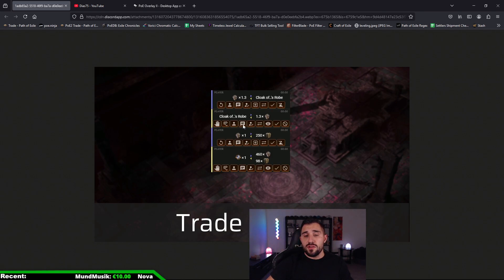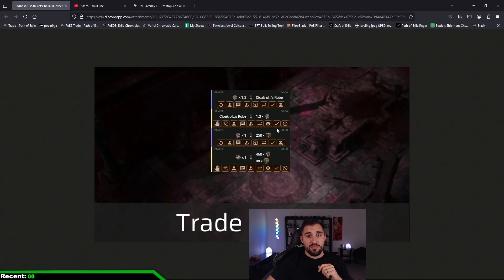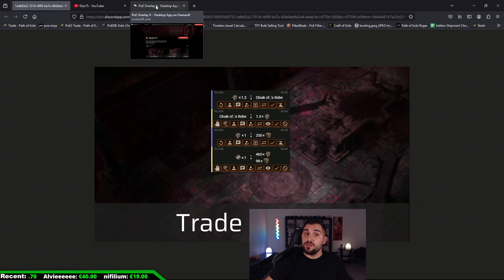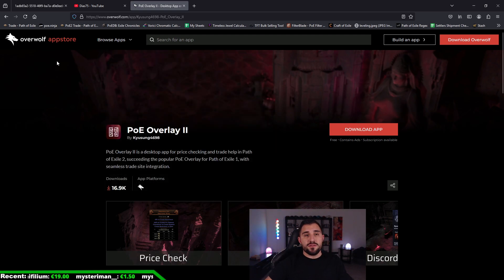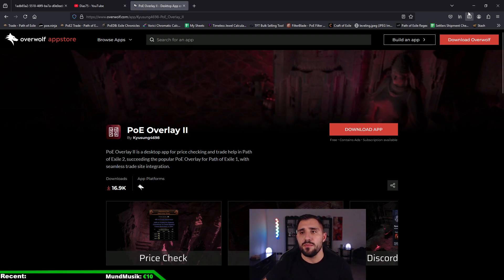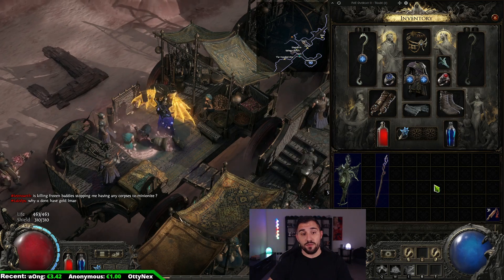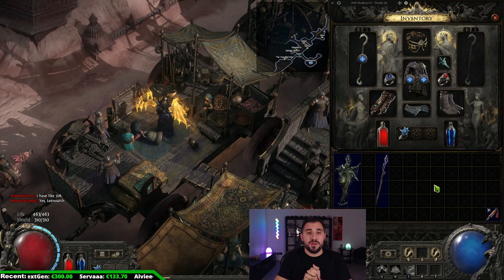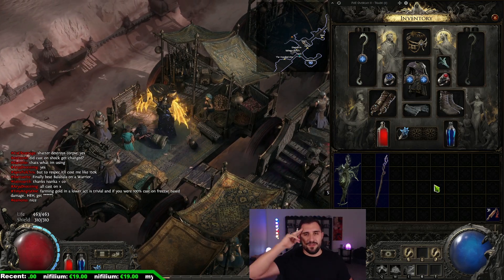[EA] Our favourite Trading and Price-checking App is available on POE 2 ! Download POE Overlay NOW !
On this video i'm showing you How to download Our favourite Trading and Price-checking App in a few seconds ! POE Overlay is available for POE 2 ! Easy and Fast !